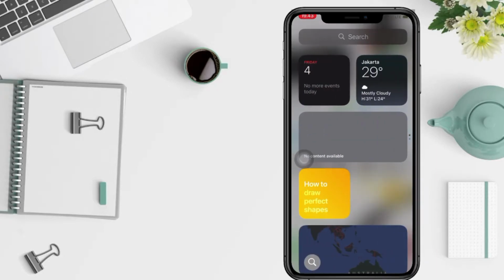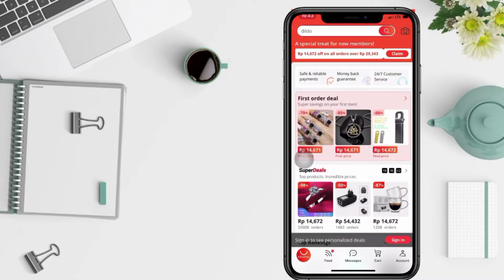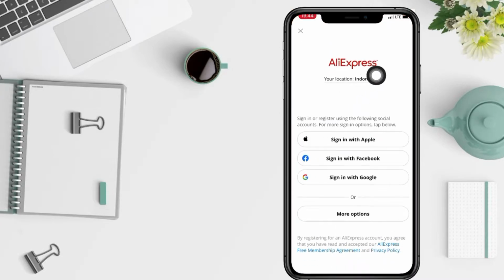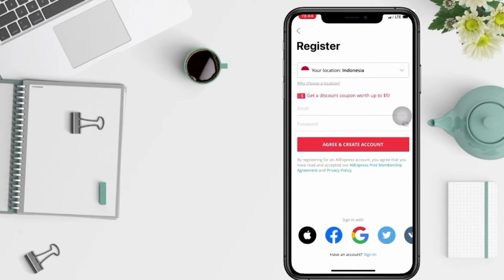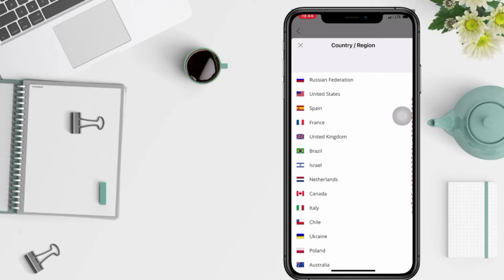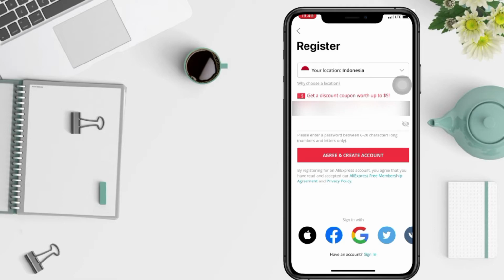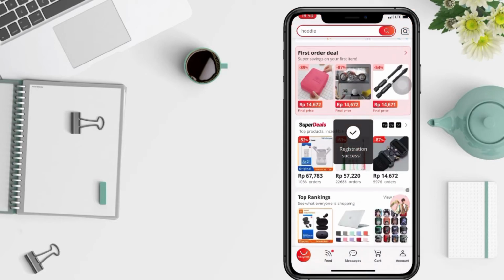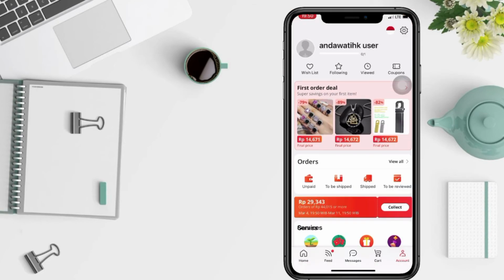How To Create Aliexpress Account 2022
Hi guys, in this video I'll show you how to create aliexpress account 2022.